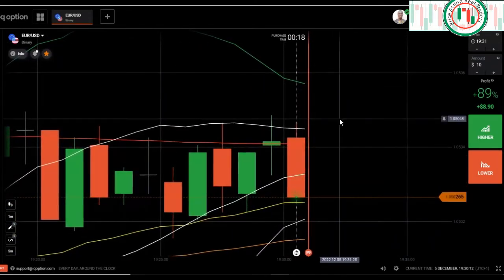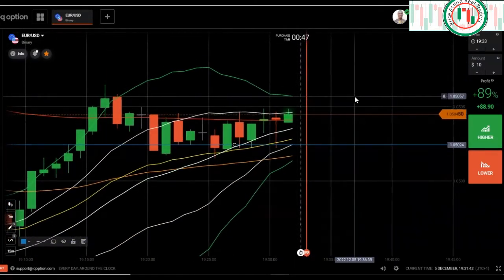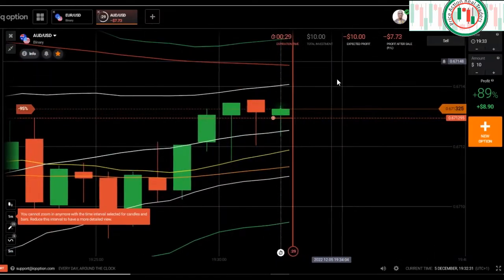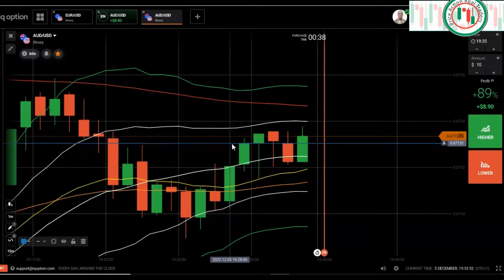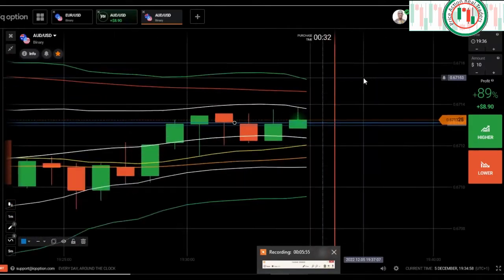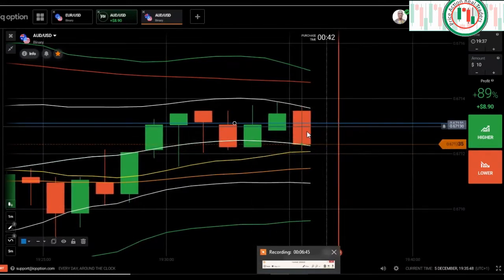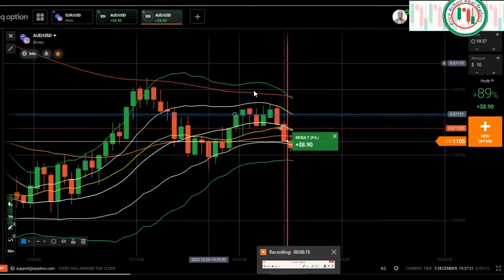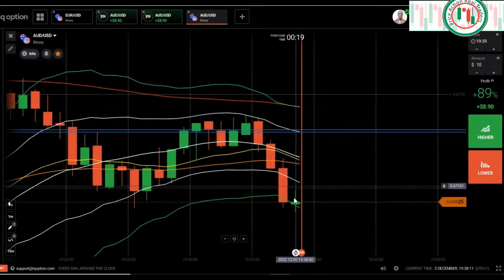@🇳🇬, Live Trading, How to Trade with Market analysis